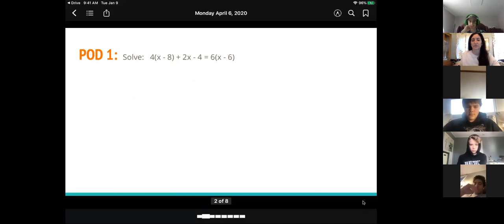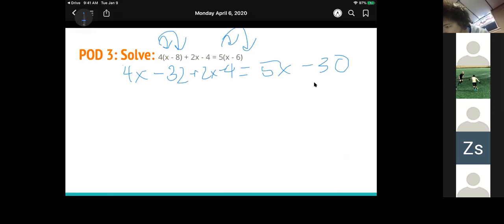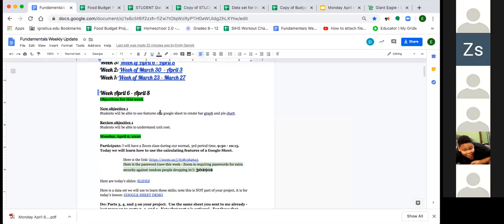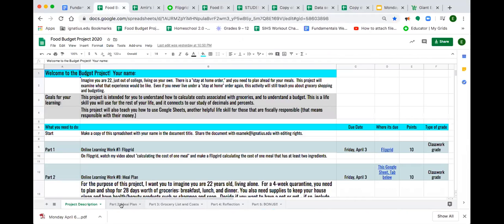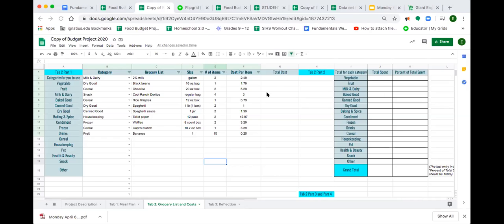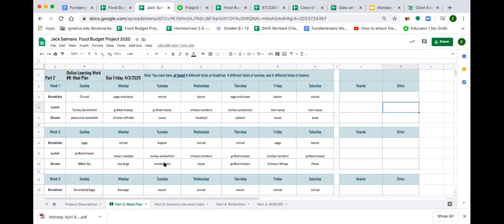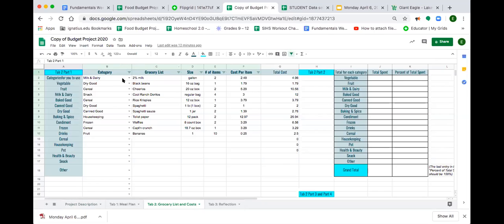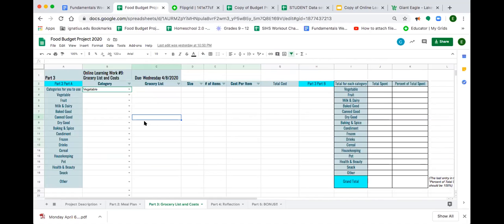Monday April 6 Fundamentals Class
This video describes our Food Budget Project + 3 POD problems